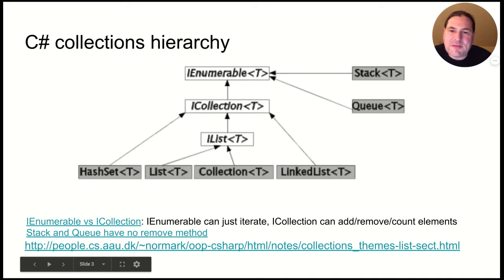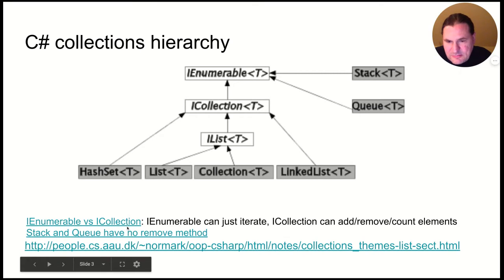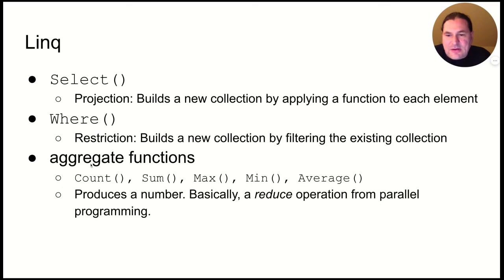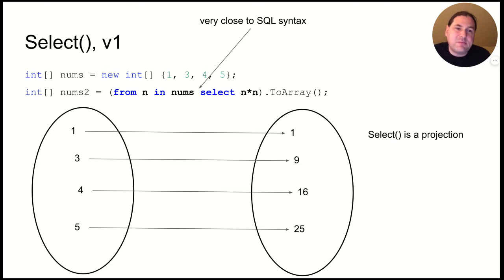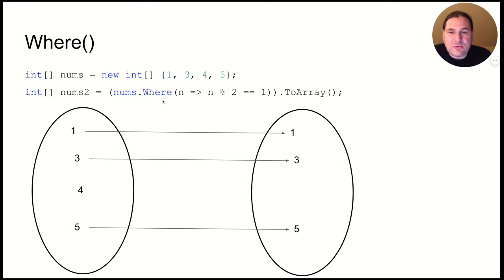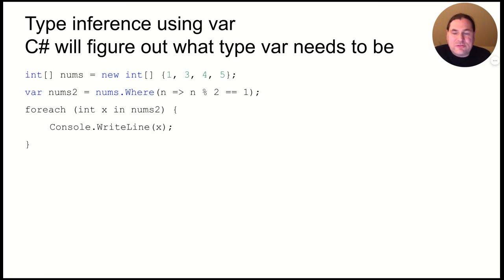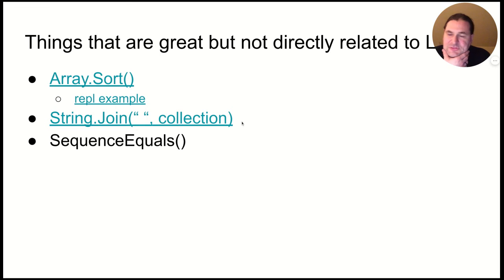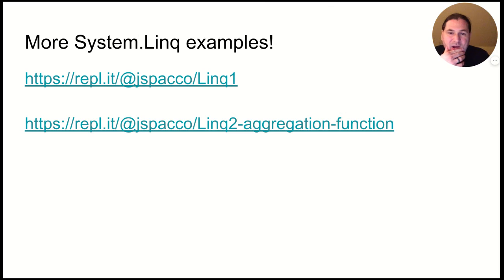The Adventures of Linq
Using System.Linq;